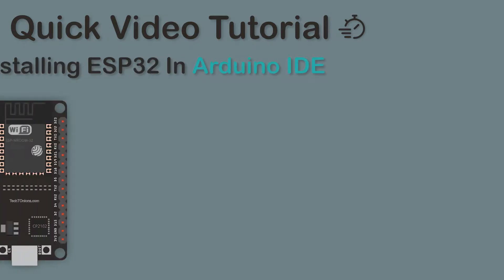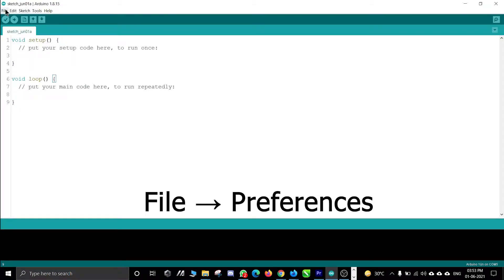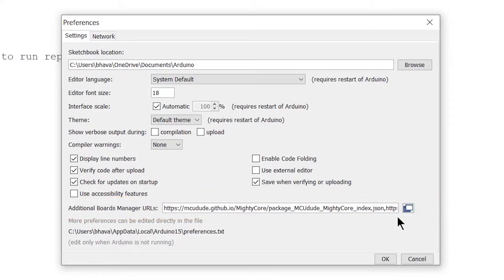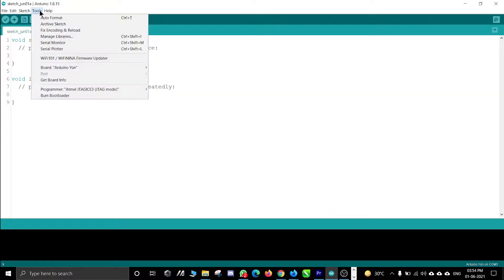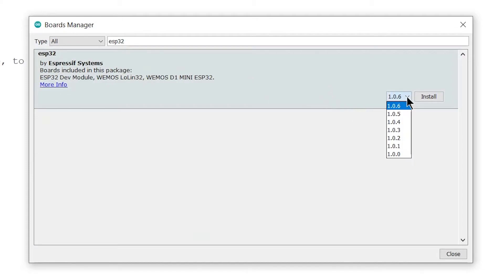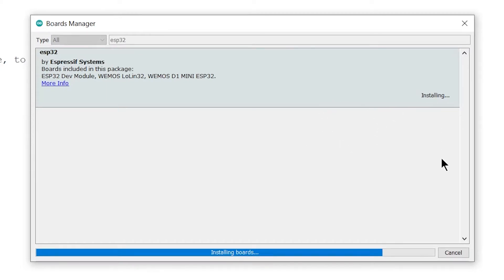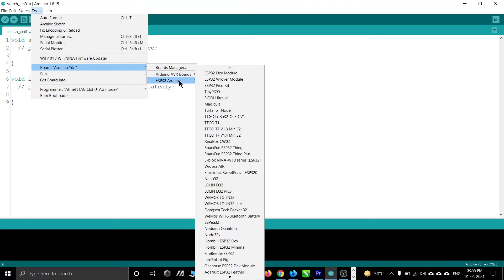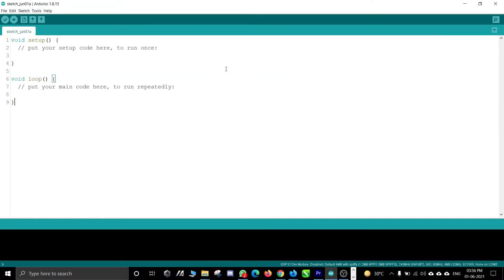Installing ESP32 In Arduino IDE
For the Windows, Mac OS X and Linux instructions, visit And Full Tutorial (Explanation📘 + Source code💻)

Want to explore IoT projects? Then learning ESP32 is a great starting point. In this tutorial, you will learn how to install ESP32 in Arduino IDE.
To program ESP32, we have to add an addon package in Arduino IDE.